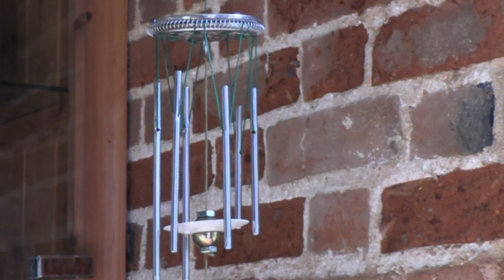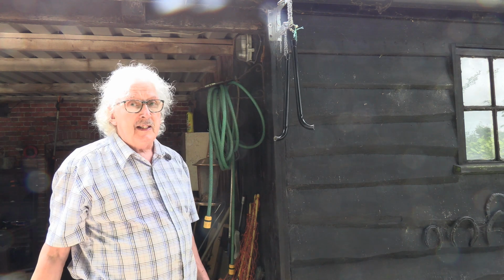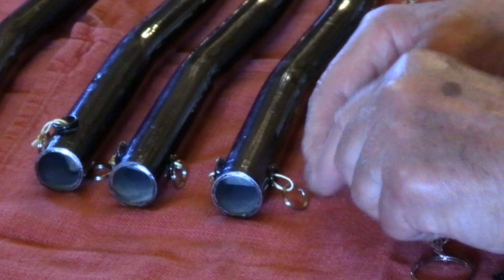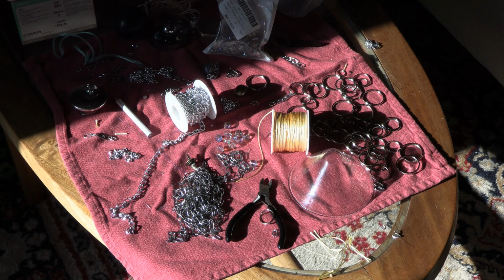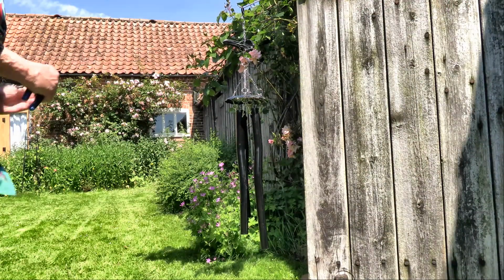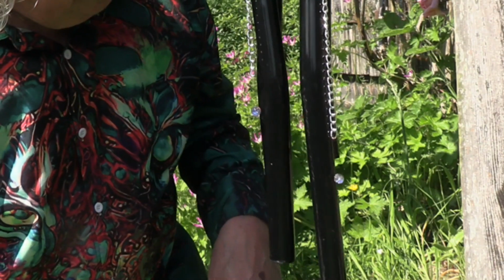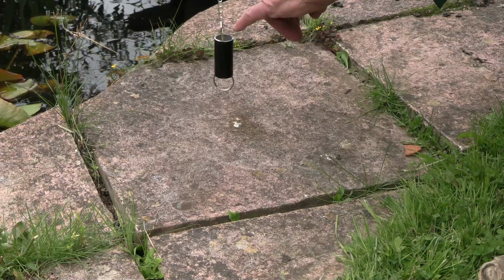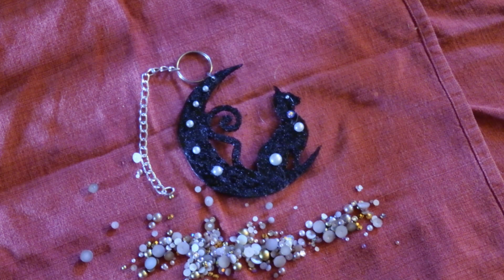Wind Chimes Heavy Metal Black and Silver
I'm new to making wind chimes. This is my third. A heavy metal themed wind chime made largely out of bits and pieces lying about the house. A step-by-step construction from start to finish. Hopefully, budding wind chime makers can learn something from my mistakes.